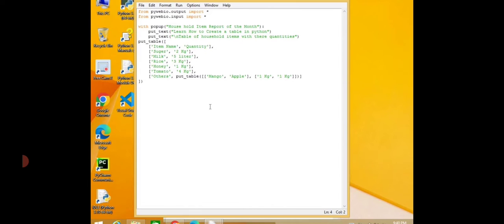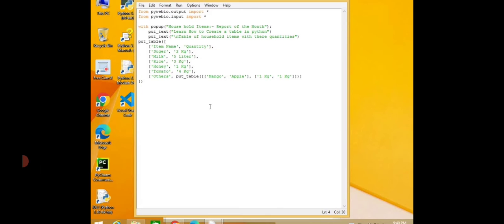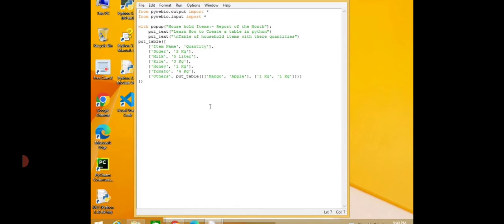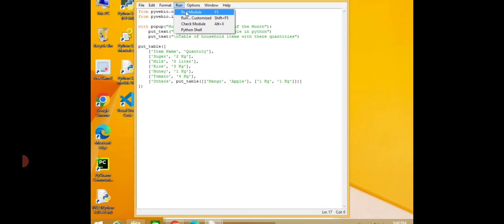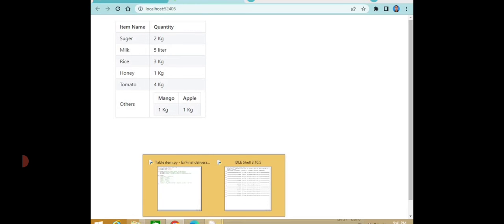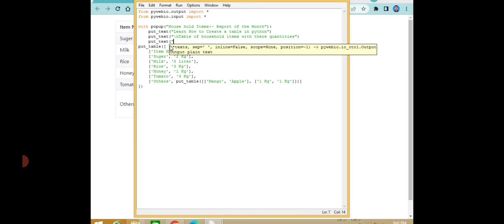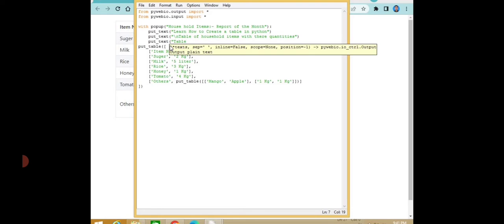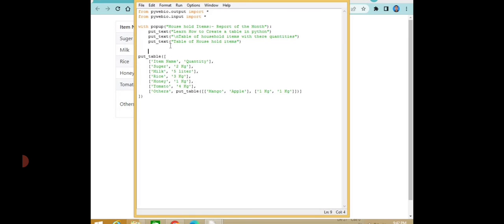How to create a table in python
Create a table in python